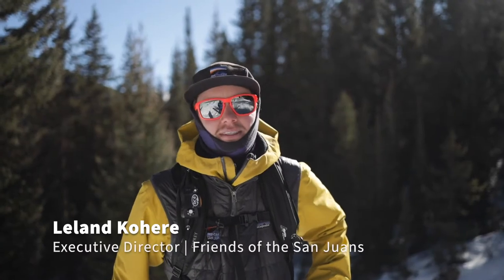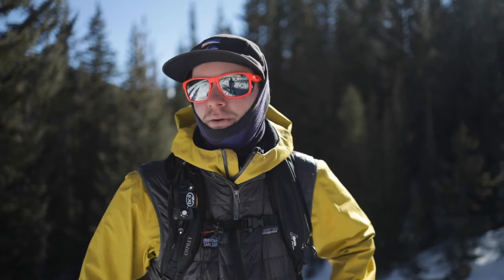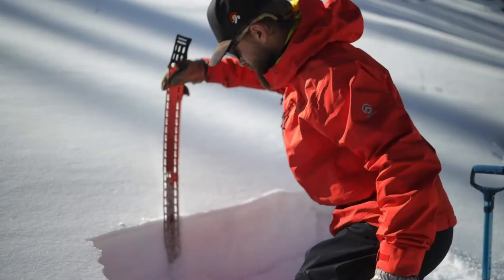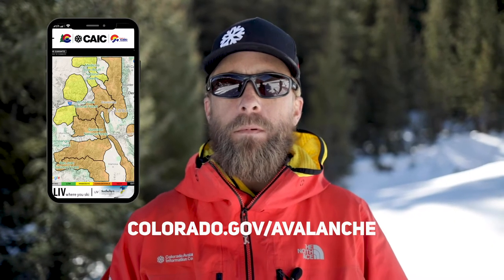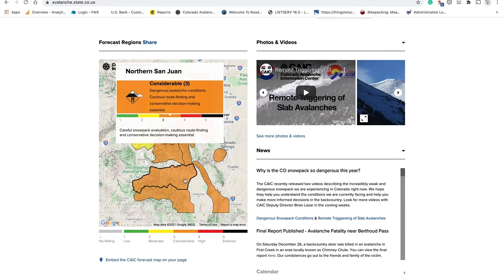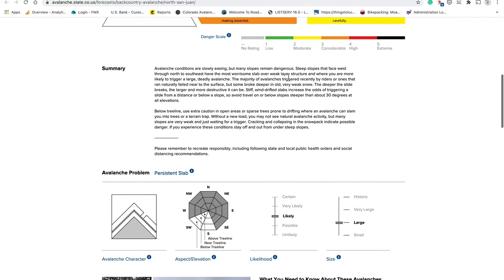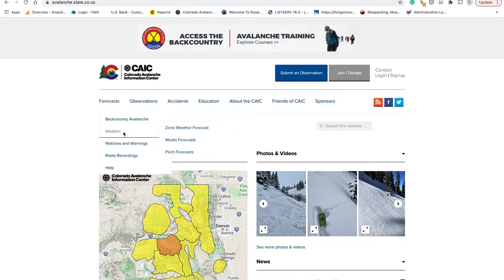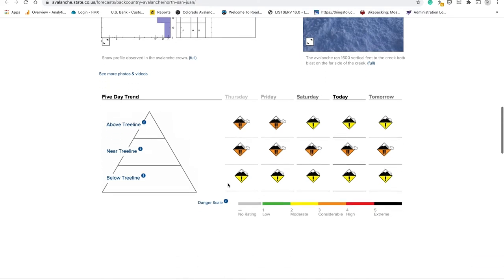FOSJ Video Shorts: Episode 2 - Get the Forecast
Welcome back to another episode of the FOSJ Video Shorts! Tips and tricks for backcountry travel in the San Juan Mountains. On this episode, we are joined by Chris Bilbrey from the Colorado Avalanche Information Center (CAIC) who will speak a little bit about what it means to Get the Forecast. Friends of the San Juans is happy to bring you these video shorts this season so you can refresh the basics or learn something new before you take to the hills this season.

Edited and Produced by: Colt Fetters